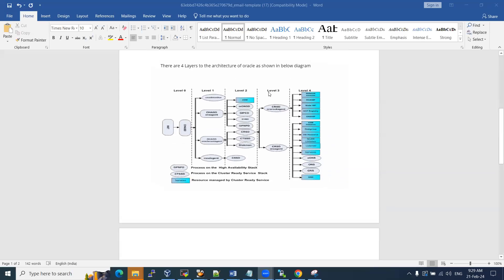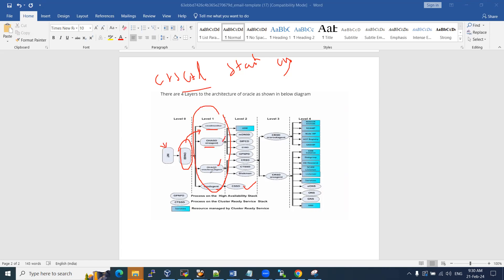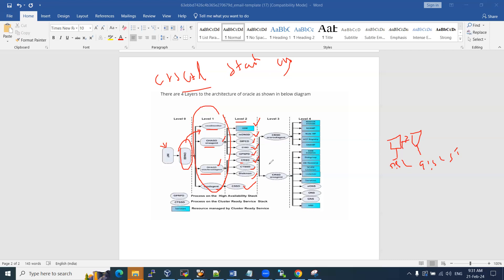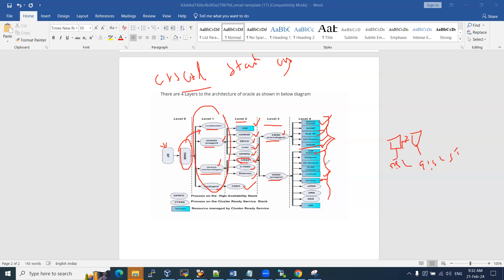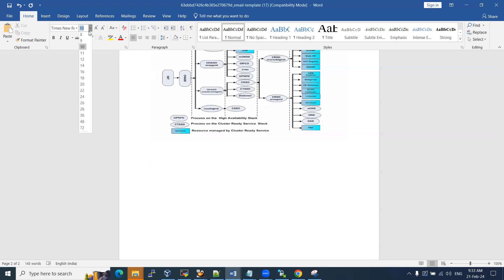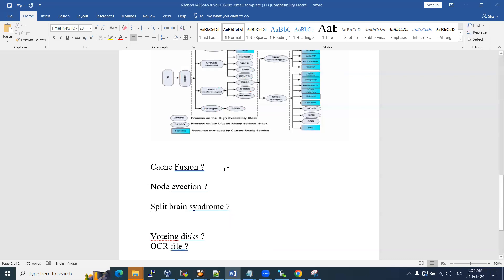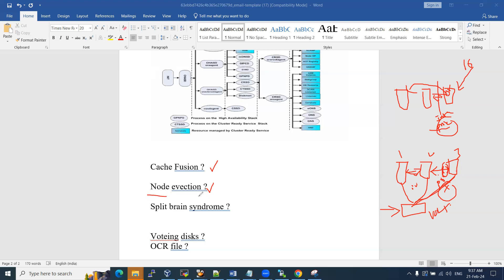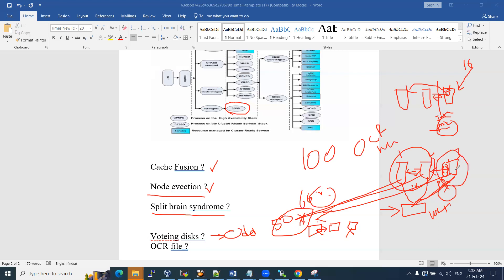RAC Startup Sequence , CACHE FUSION , Node Eviction Explanation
how to RAC Startup Sequence , CACHE FUSION ,  Node Eviction Explanation